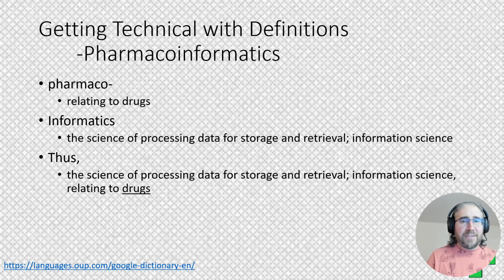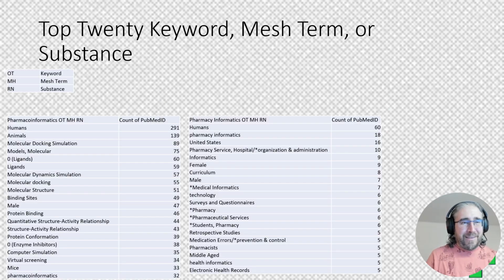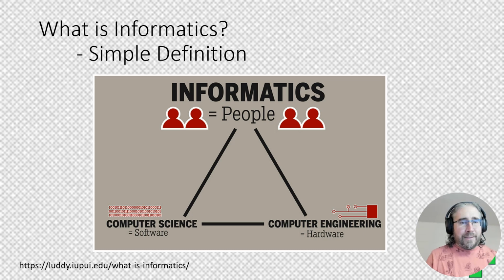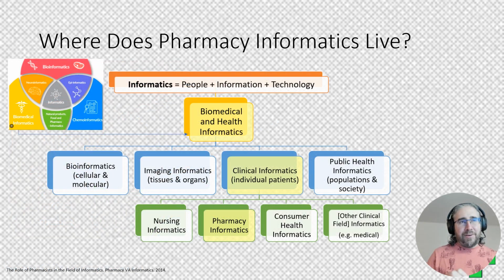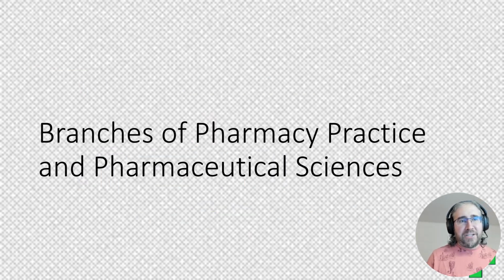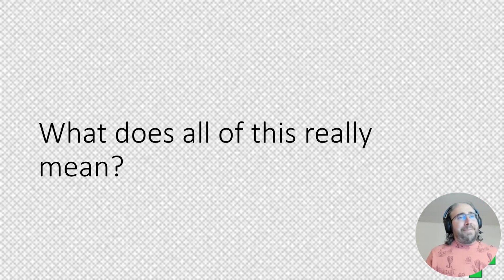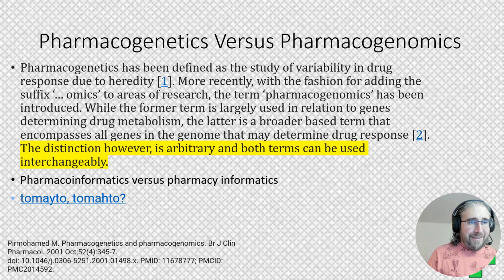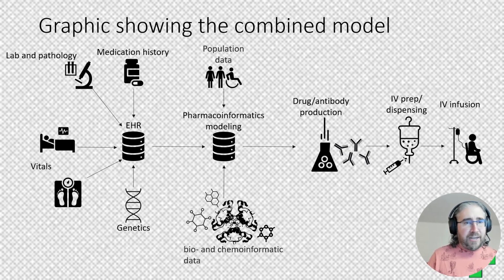What is the difference between pharmacy informatics and pharmacoinformatics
This is content is hosted on pharmacyinformatics.net regarding the question of “What is the difference between pharmacy informatics and pharmacoinformatics?"  The two terms get used fairly interchangeably across different professional avenues, and the purpose of this presentation is to delve into the definitions and apply a rational answer to this question.